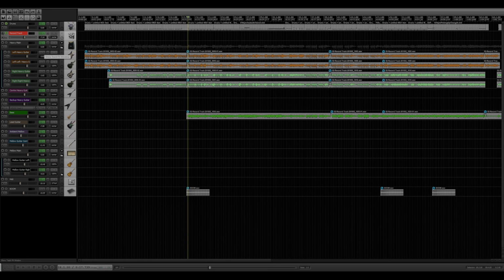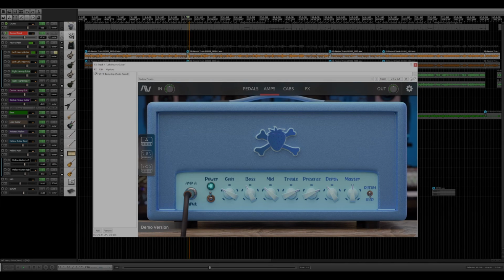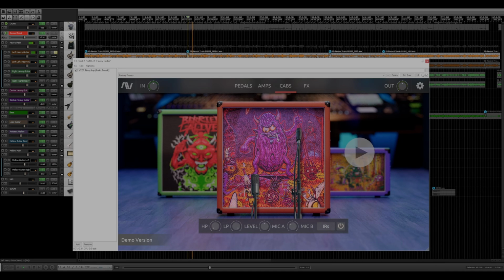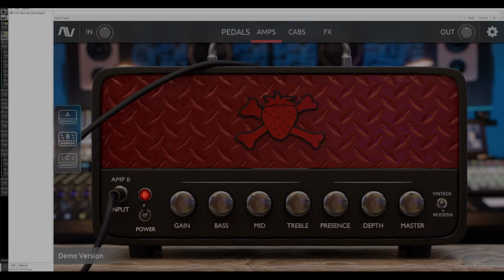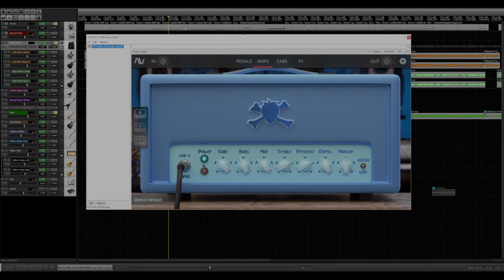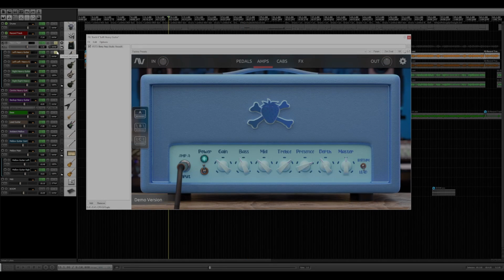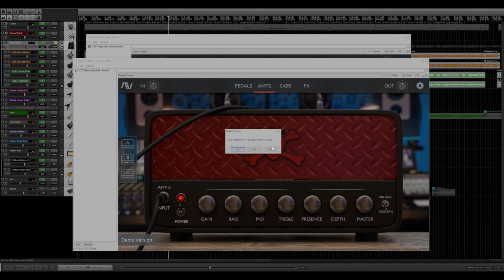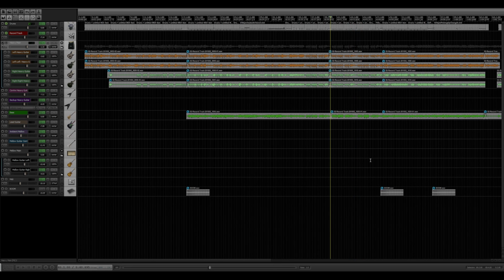Audio Assault Berry Amp - How does it sound?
In this episode we take a look at what is possibly Audio Assaults best Amp sim to date. The Berry Amp. Made in collaboration with Charles Caswell, the artist behind the band, Berried Alive, this guitar suite is packed with killer tones and amazing features. Let's take a look at it together so you can decide if this is the plugin for your recording arsenal.

0:00 - Intro and talk
2:25 - Song/Mix Demo
4:20 - Tone creation and Mix rundown